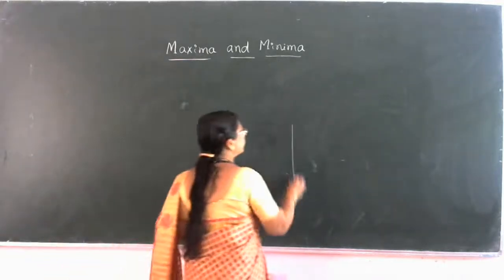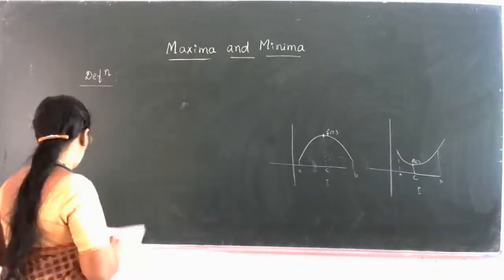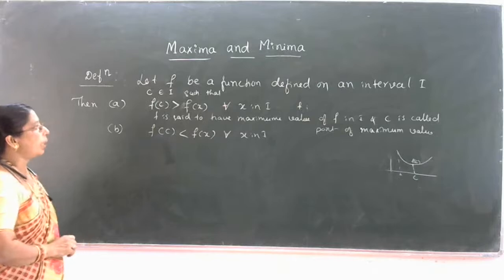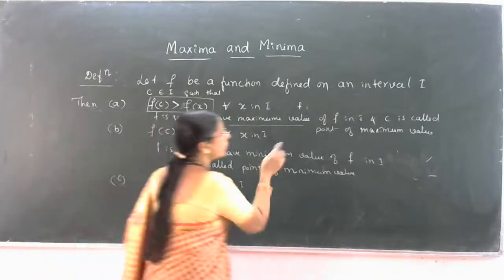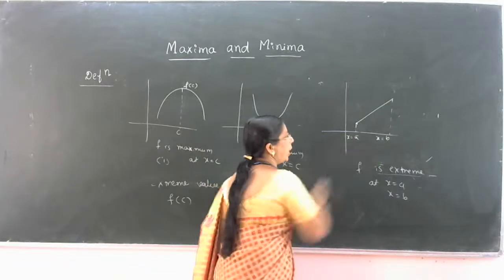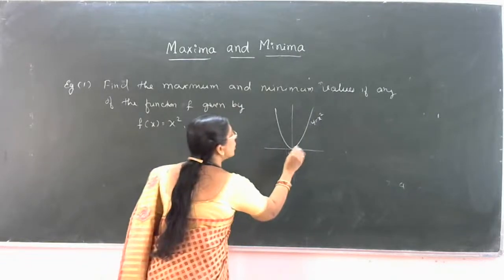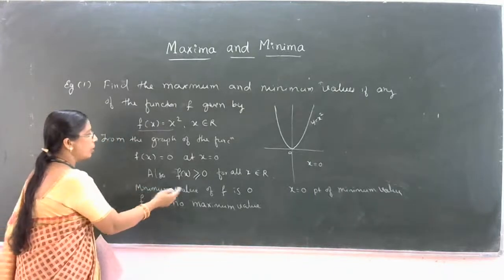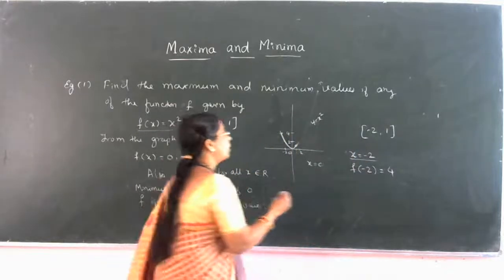Maxima and Minima